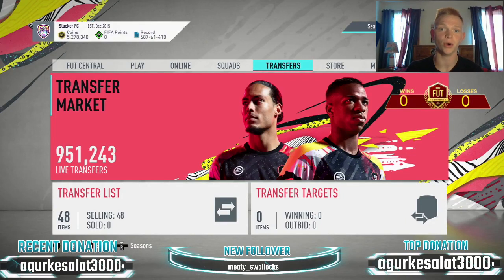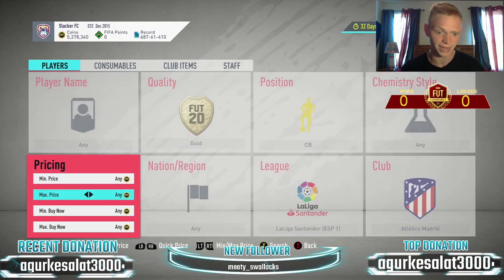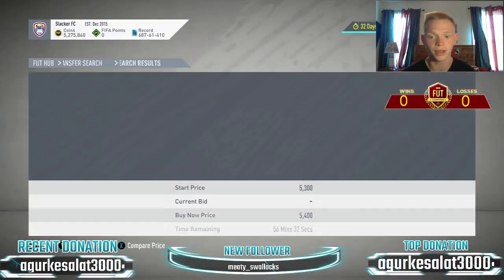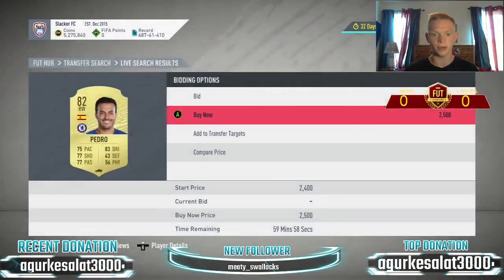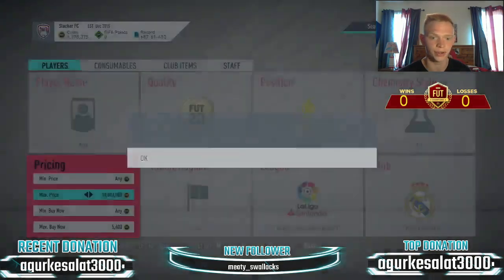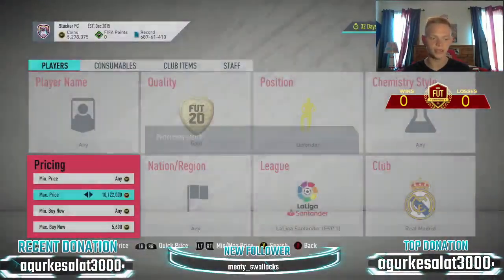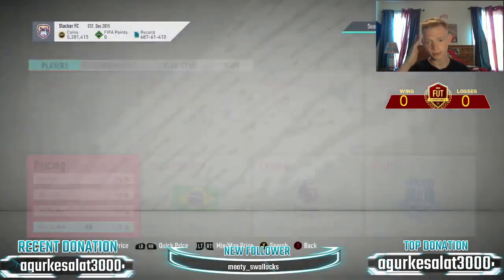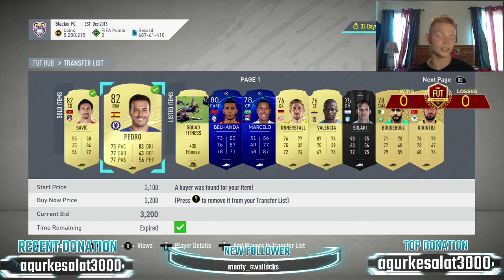HOW TO MAKE 100K AN HOUR ON FIFA 20! FIFA 20 BEST SNIPING FILTERS! BEST PLAYERS TO SNIPE ON FIFA 20!